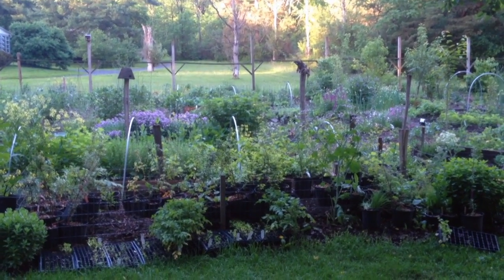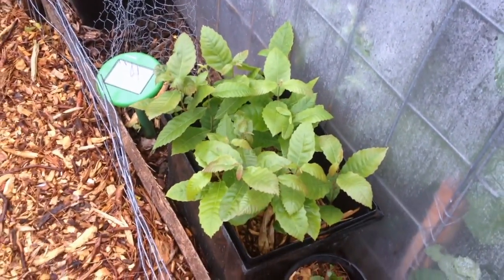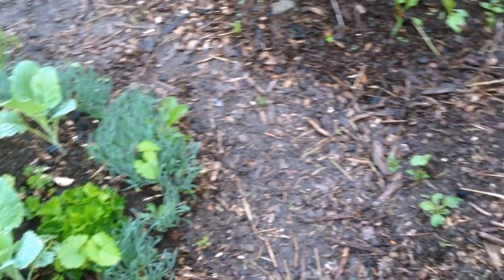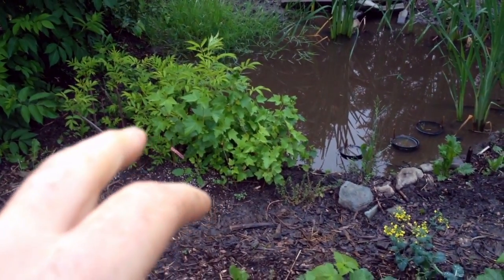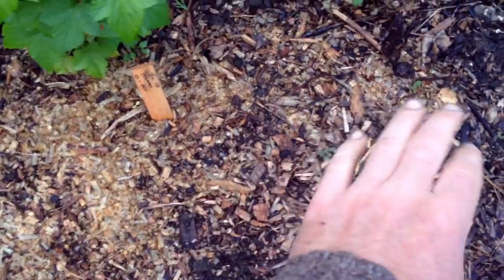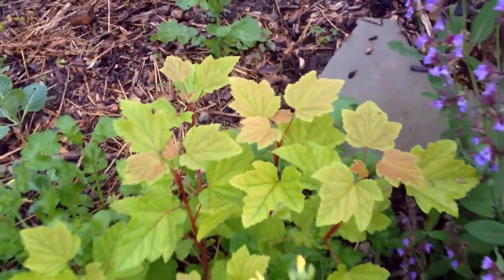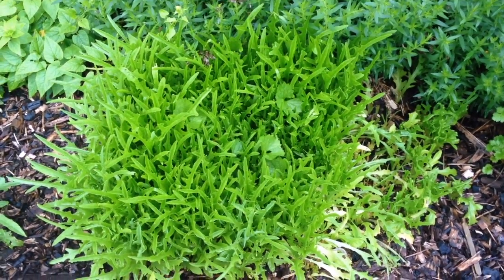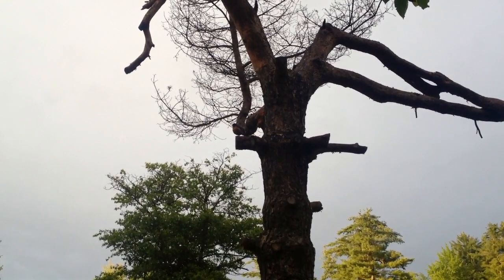Spring Garden Tour 2017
This is a more detailed and in-depth tour of our early spring gardens.  A number of folks have requested more plant centric and detailed videos so I wanted to offer that up.

Happy growing!